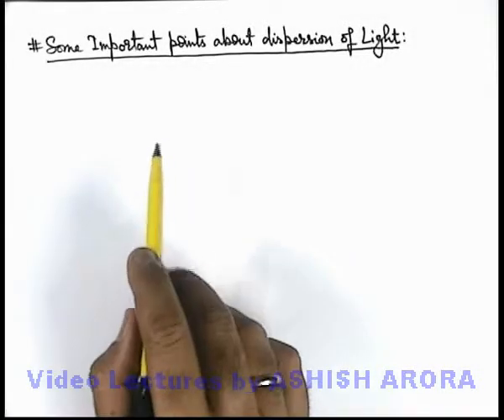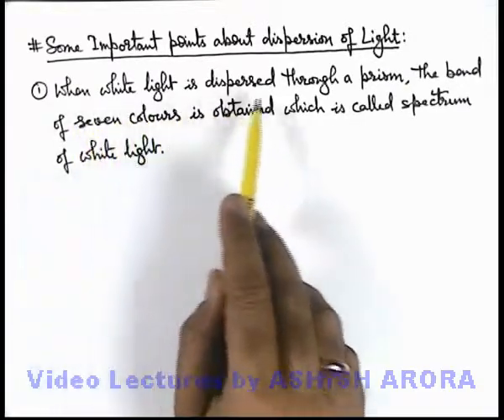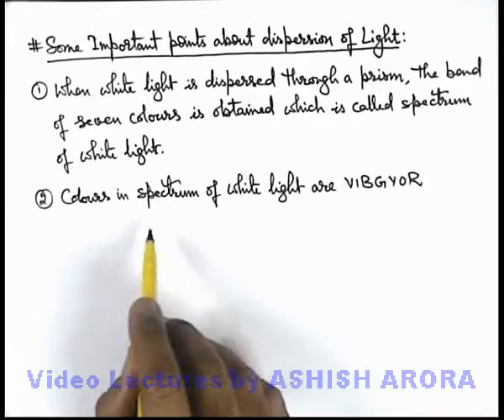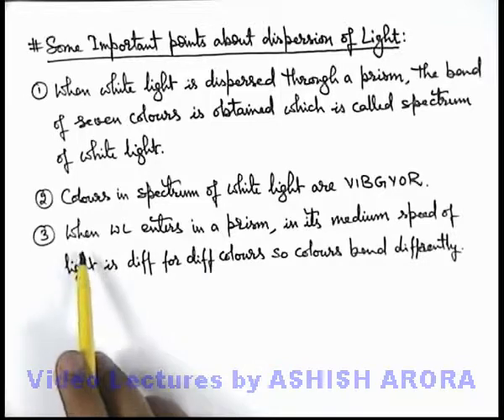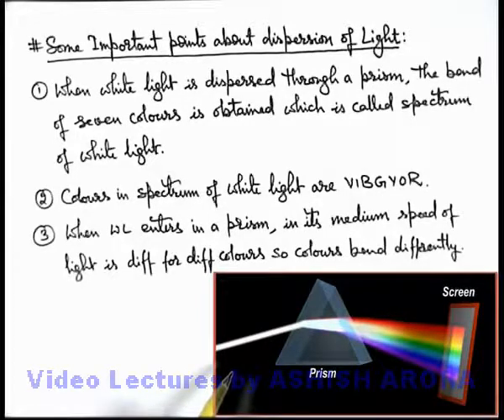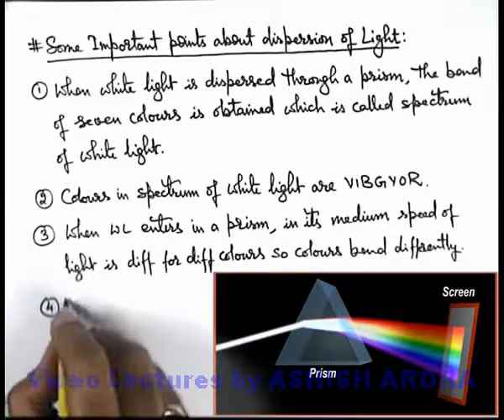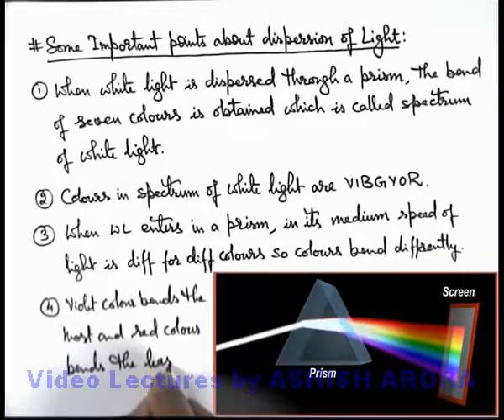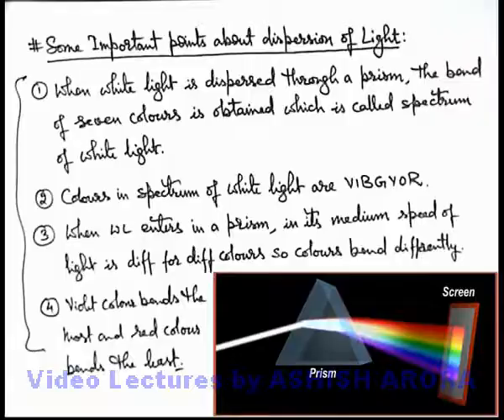Some Important Points About Dispersion of Light (JAL16A)